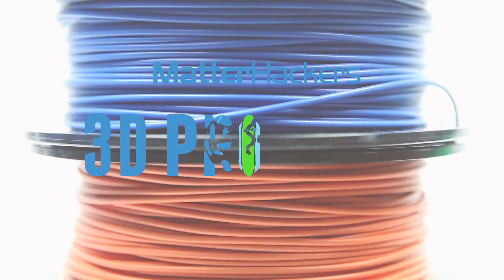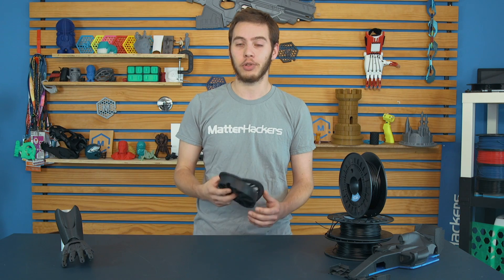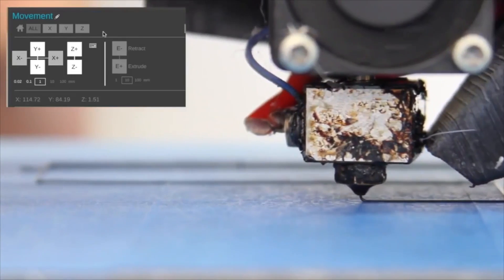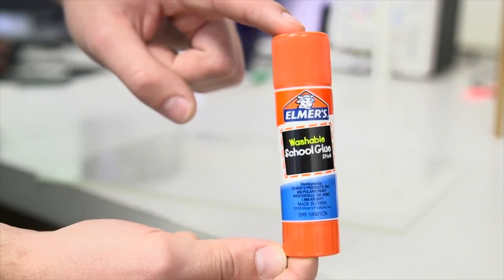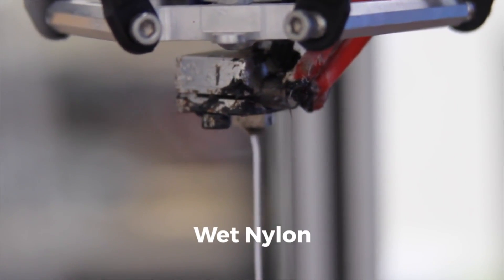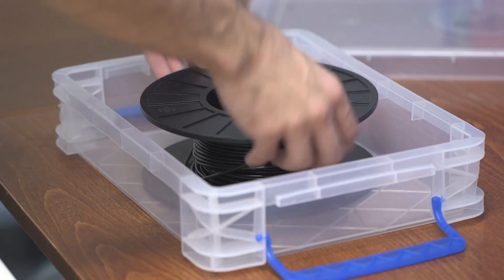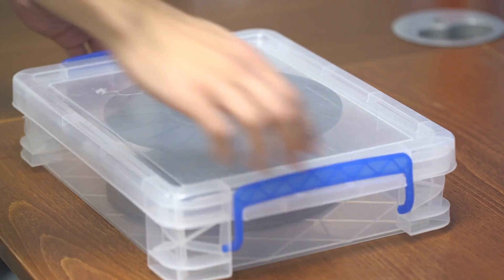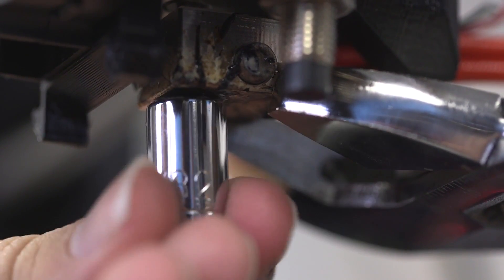How To Succeed When 3D Printing With NylonX Filament // How To 3D Print Tutorial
Learn how to print with NylonX, our carbon fiber infused nylon filament that is ridiculously strong! Printing with nylon can be a little tricky in general, so we've developed this in-depth video to help you out!